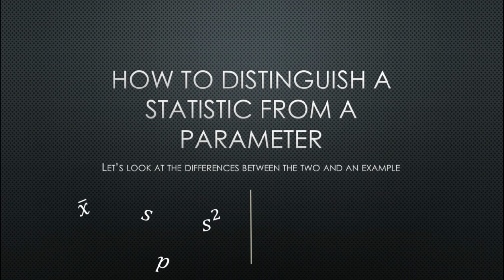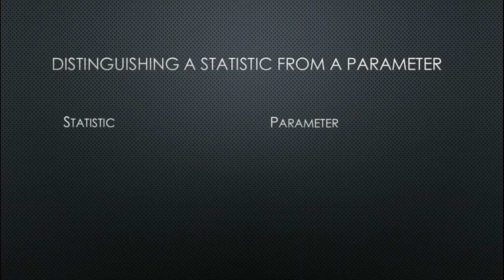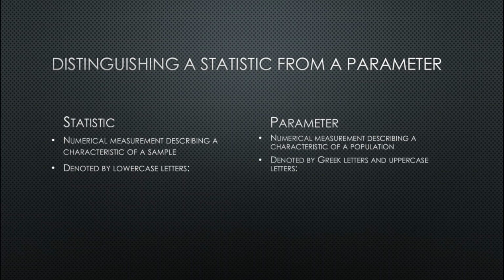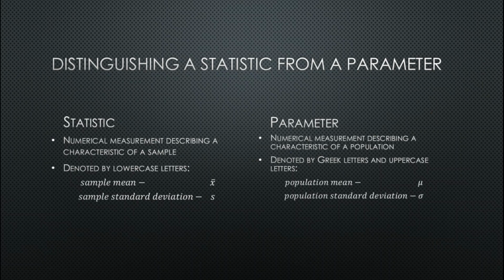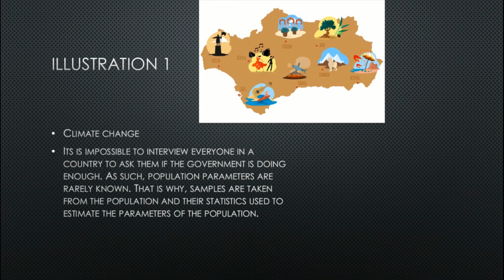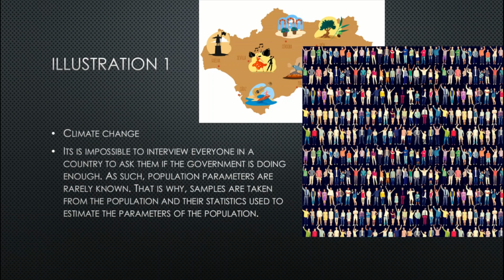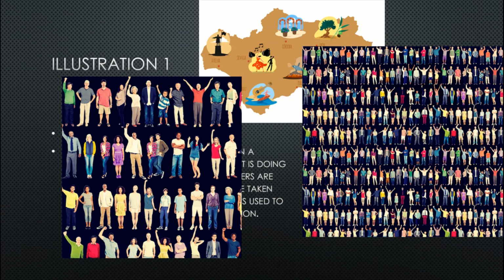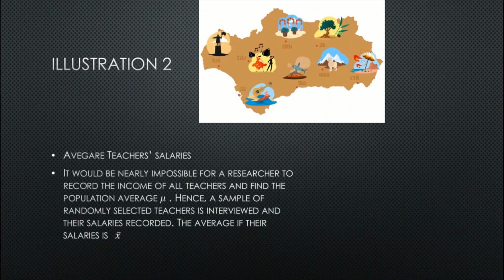How to distinguish a Statistic from a Parameter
This video explains how to distinguish a Statistic from a Parameter. Visual illustrations were used to further the viewers understanding on this subject. The author welcomes comments, questions and criticism to improve viewers experience. Images were designed by Freepik.